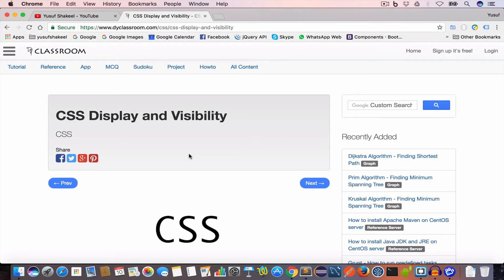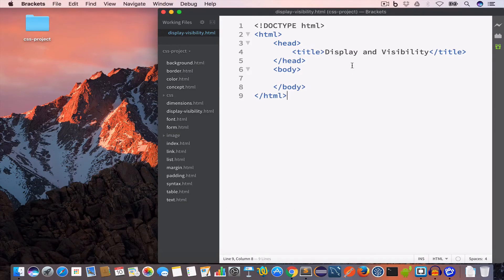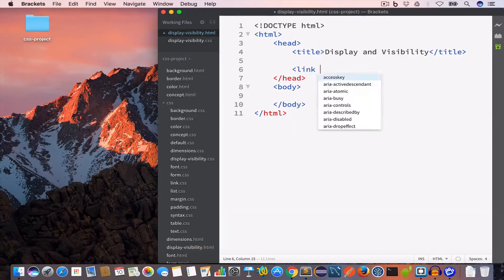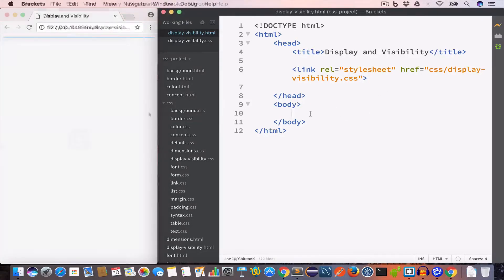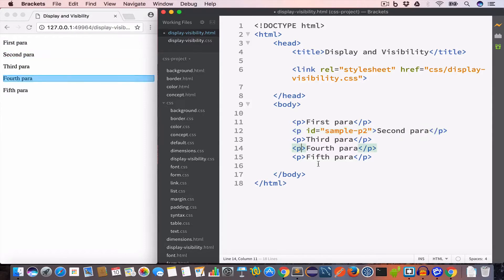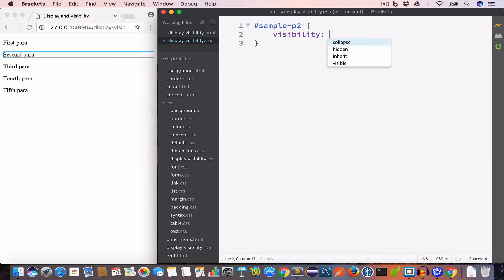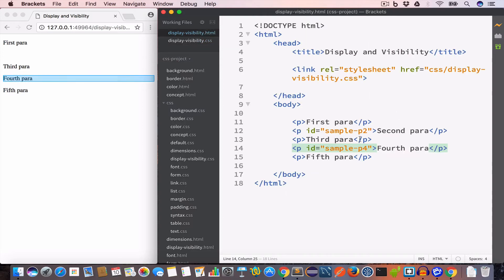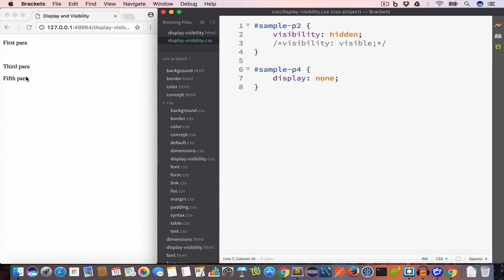CSS | Display and Visibility #17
In this tutorial video we will learn about CSS Display and Visibility property.